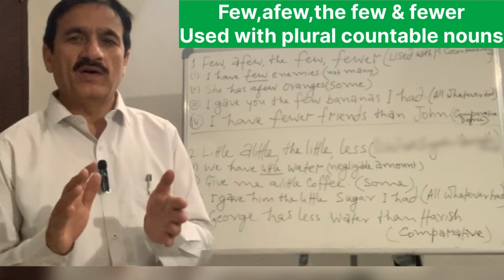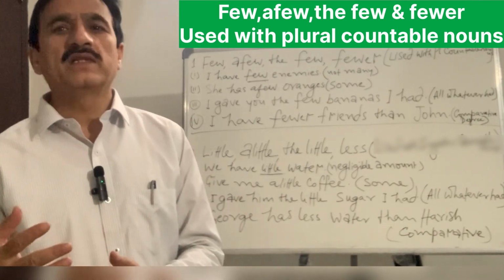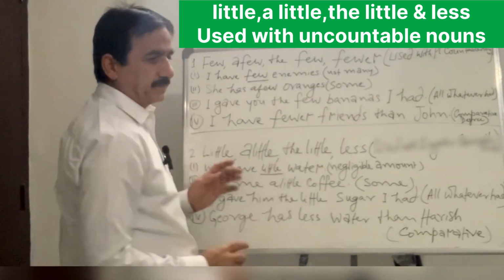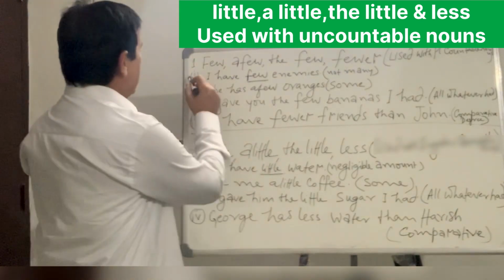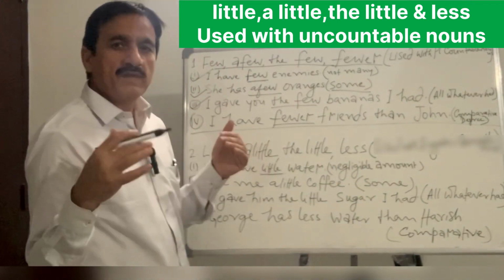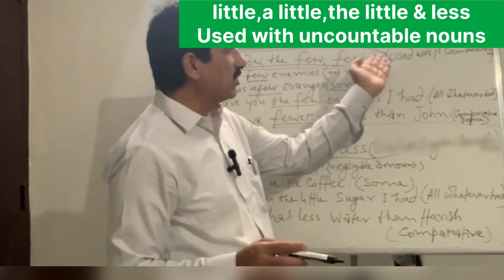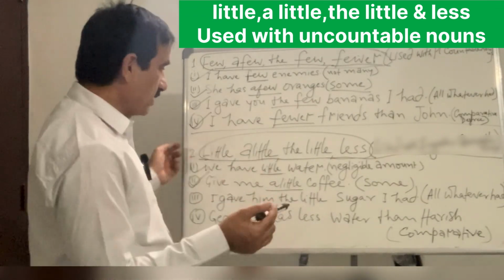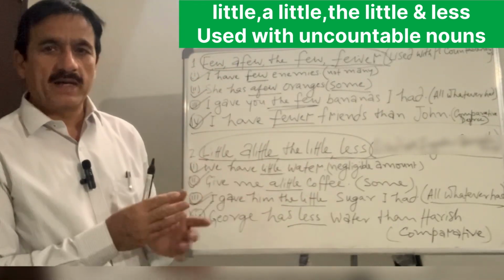HOW TO USE FEW, A FEW, THE FEW, FEWER: LITTLE, A LITTLE, THE LITTLE, LESS